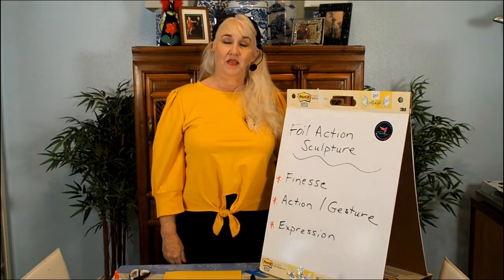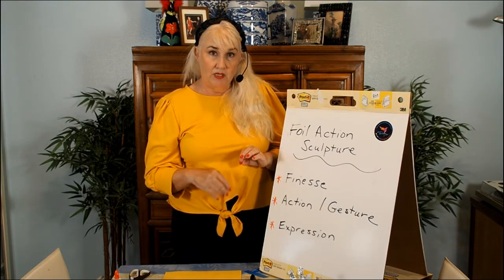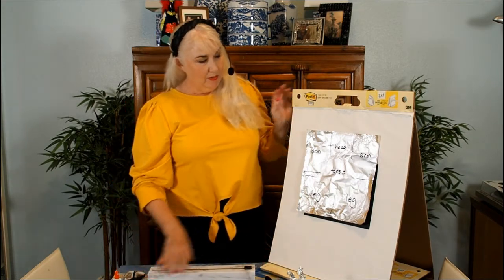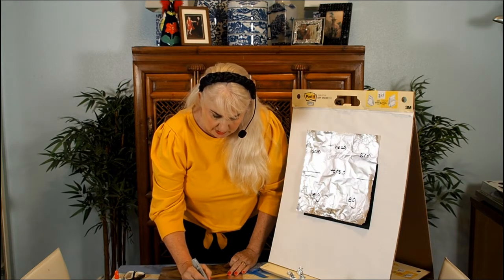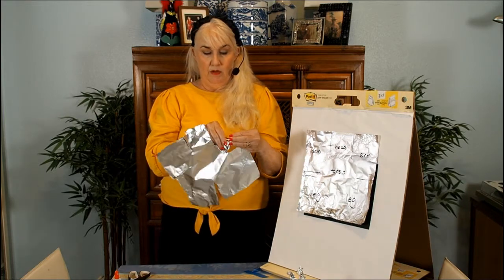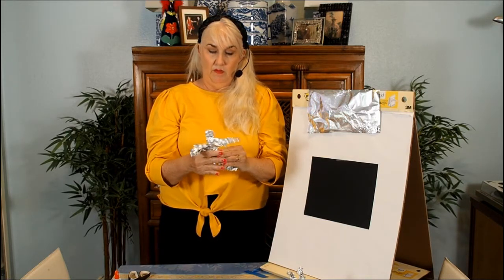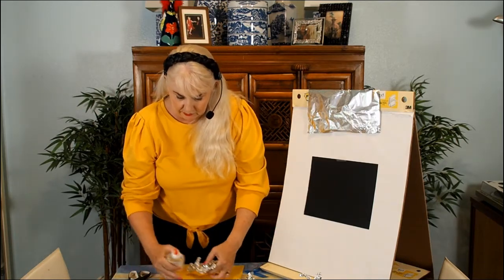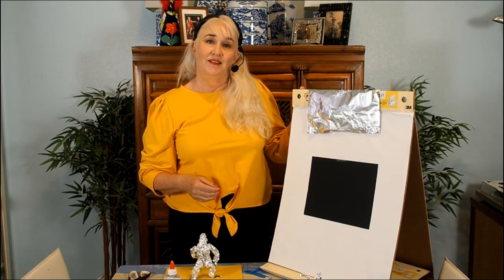Foil Action Sculptures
In this short video, viewers will learn how to make "action" figures using foil.  This is a fun activity for all ages, using materials found around the house.